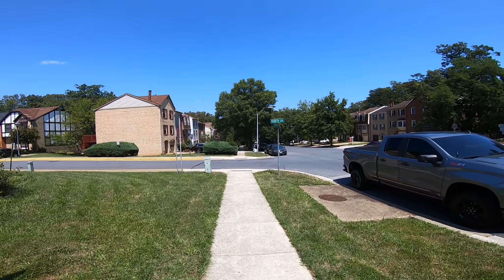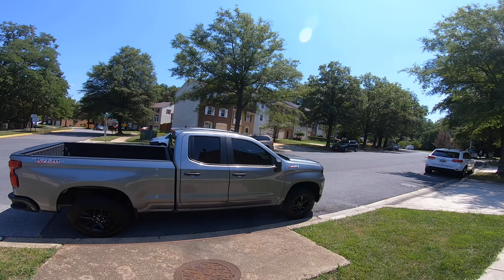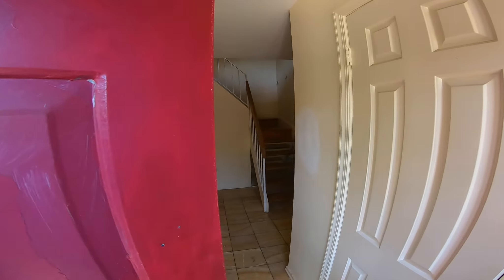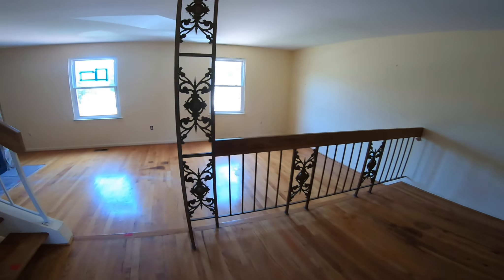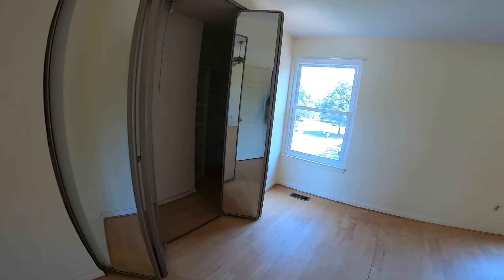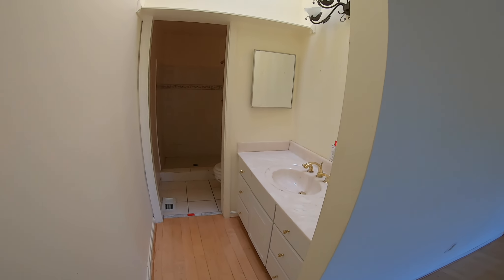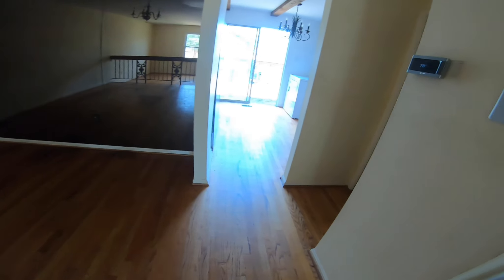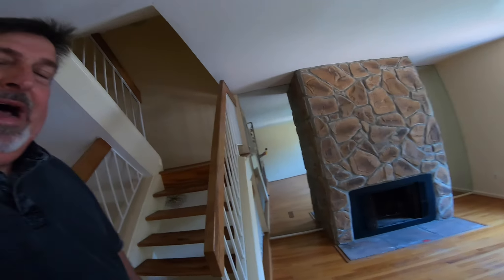SOLD - 50% Discount Home | $146,500 | 7016 Forbes Blvd | Lanham, MD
SOLD
August 6, 2021 – Good Neighbor Next Door home available at 7016 Forbes Blvd Lanham, MD 20706

Appraised Value: $293,000
After 50% discount: $146,500

Law enforcement officers, teachers and firefighters only. Good Neighbor Next Door Program information available

518 Eastern Blvd
Essex, MD 21221

HUD owned. Equal Housing Opportunity